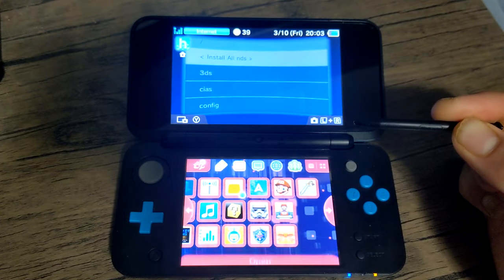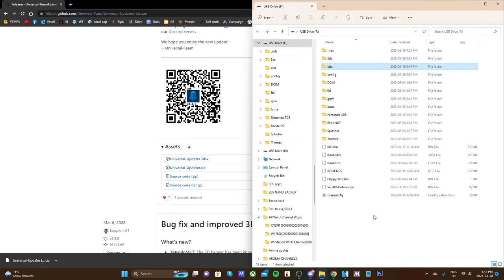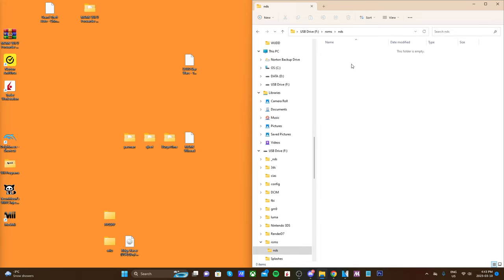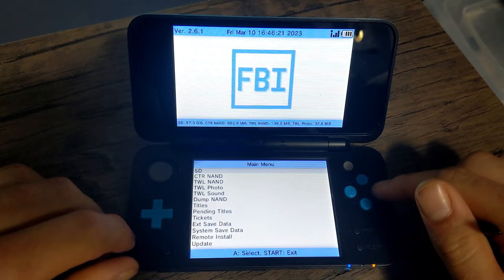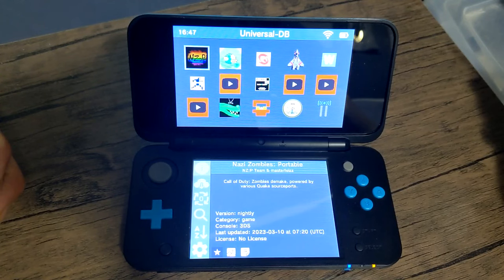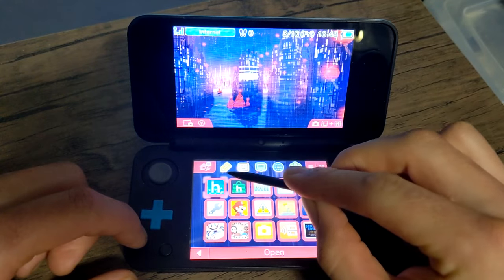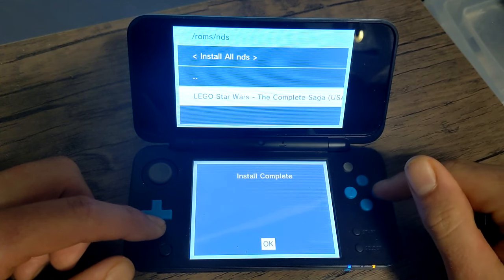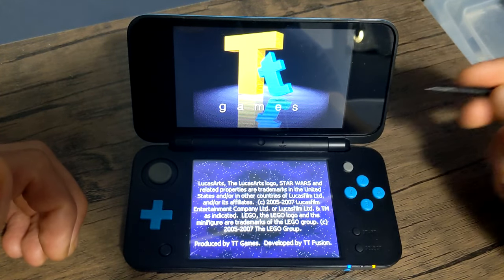Play Downloaded DS Games DIRECTLY on 3DS Menu! (Without Twilight)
Products from the Video:
16GB Micro SD Card: 32 GB
32 GB: Micro SD Card
64GB Micro SD card
128Gb Micro SD Card